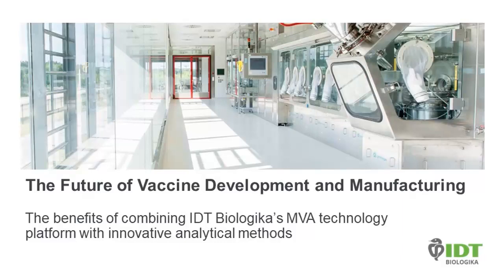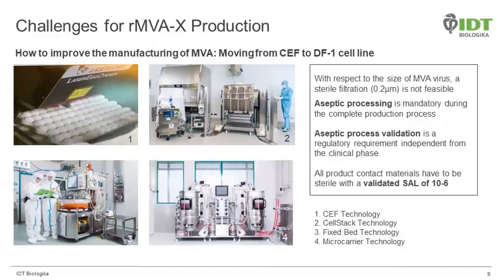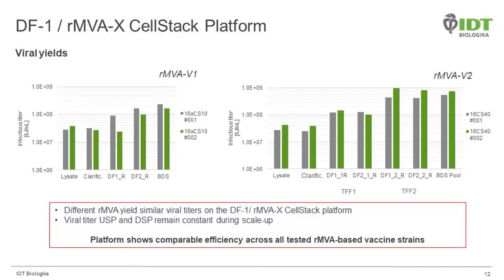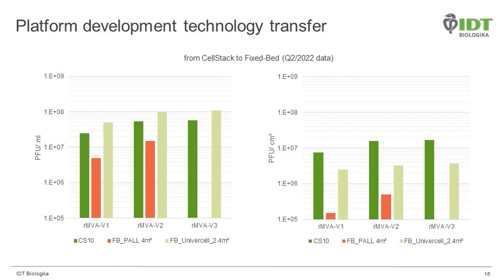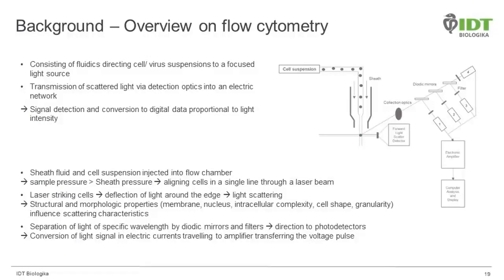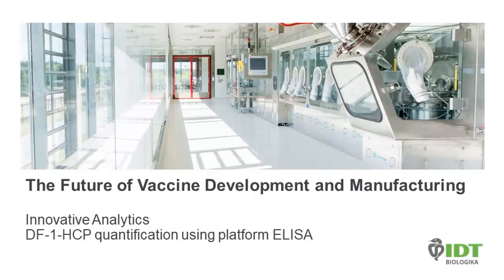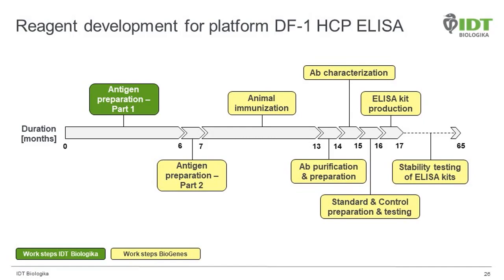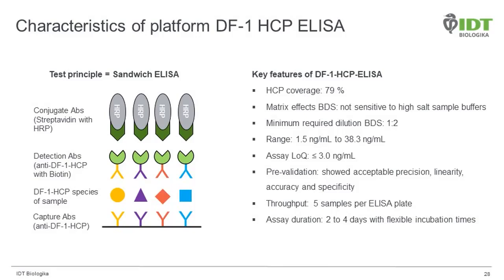The benefits of combining IDT Biologika’s MVA technology platform with innovative analytical methods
Join our Webinar and discover IDT Biologika’s MVA technology platform and explore the advantages for development and manufacturing of multiple vaccines and cell and gene therapeutics.

• What are IDT Biologika’s platform development principles?
• What are the benefits of our proprietary DF-1 platform for manufacturing rMVA-X vaccines?
• What about the special features of our innovative inhouse analytical methods?